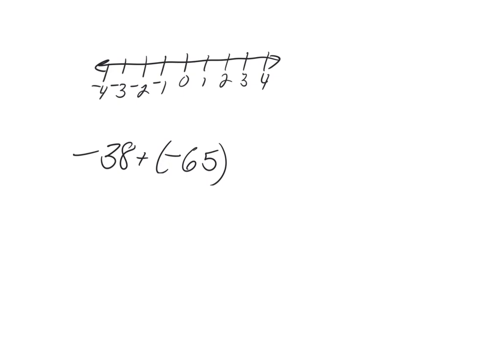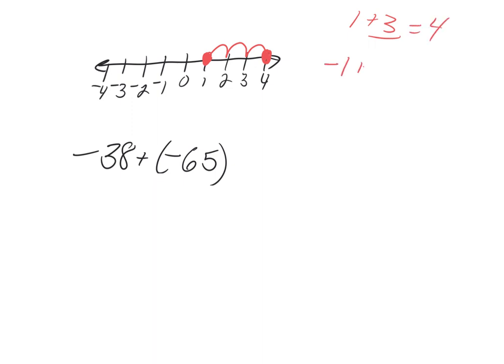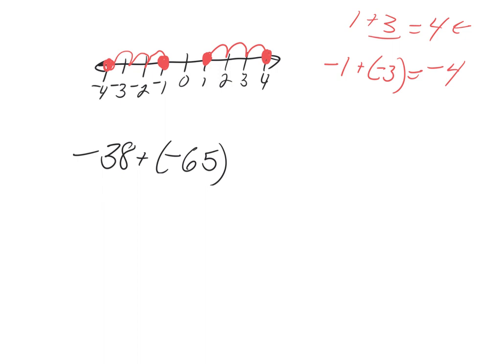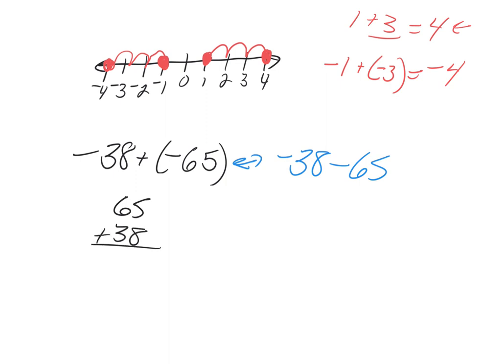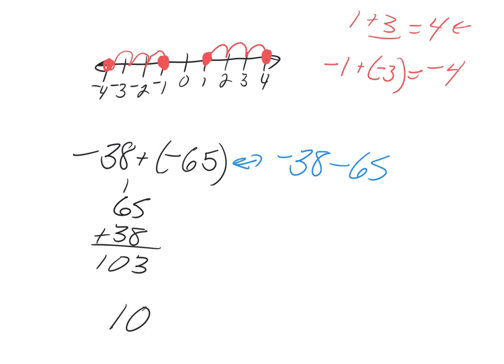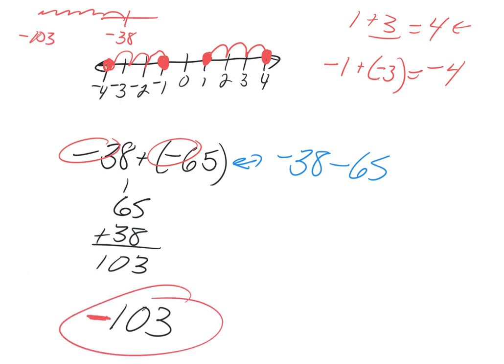Adding Integers with the Same Sign